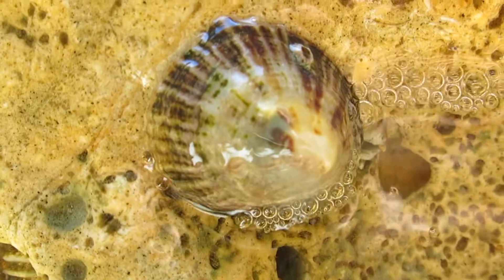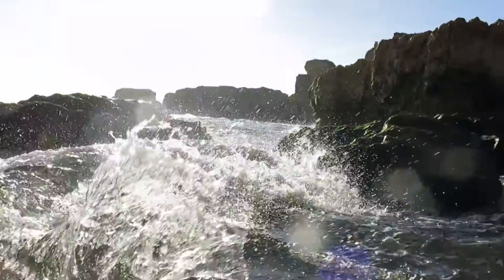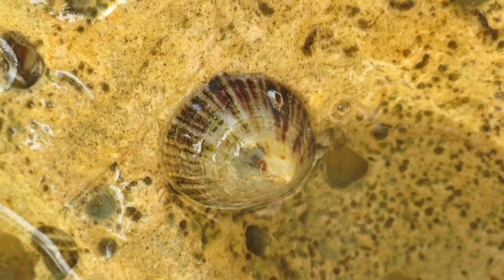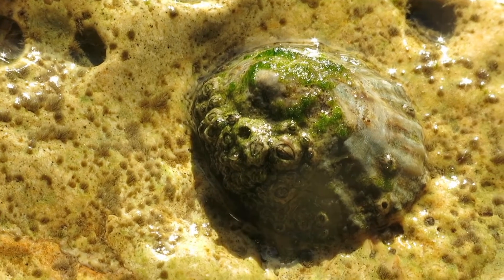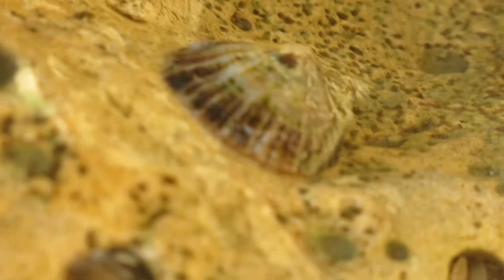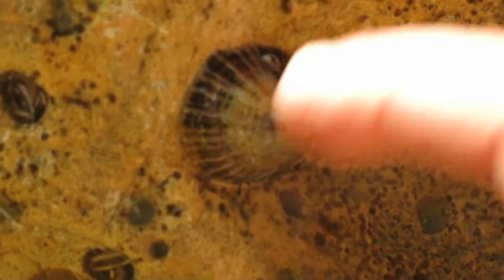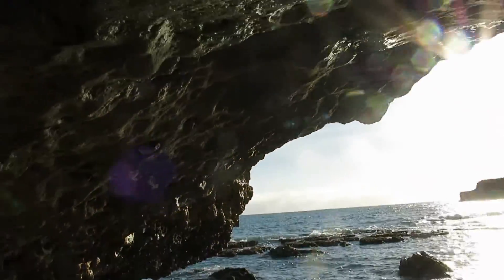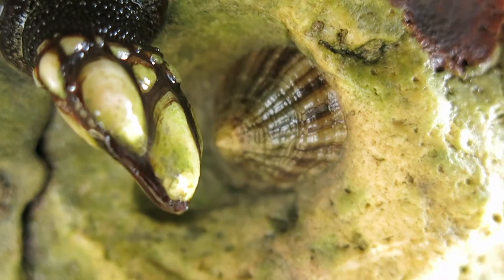How do limpets feed and live?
Limpets, patella vulgate are very interesting creatures that I found to be very common along the algarve coastline. They attach themselves to rocks along the coastline from the high shores all the way to the sublittoral fringe. Very abundant on rocky shorelines they have a characteristic shell lined with irregular radiating ribs. Shells can be up to 6cm long and 5cm wide with a height of 3cm. If you get a chance to spot them while moving the sole of their foot is a yellow, dull orange or brown colour. The foot is very muscular and strong allowing them to hold on tightly to rocks. At low tide the limpet can clamp down to prevent itself from becoming dried out and this also protects them from predator making it very difficult to get then off. When the tide comes in they can move and feed with their tongue also called a 'radula' on algae and seaweed. Limpets have a special place on the rock that they return to after grazing and feeding called a 'home scar'